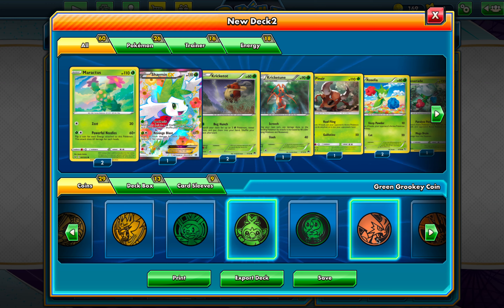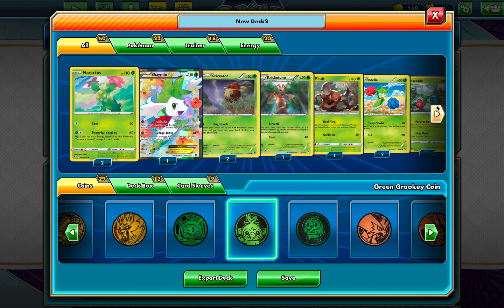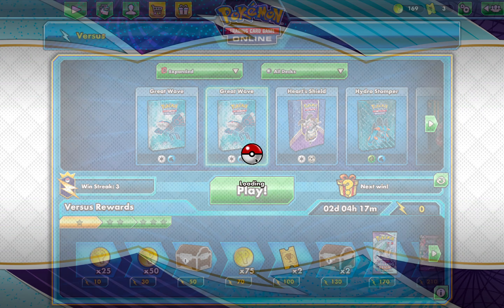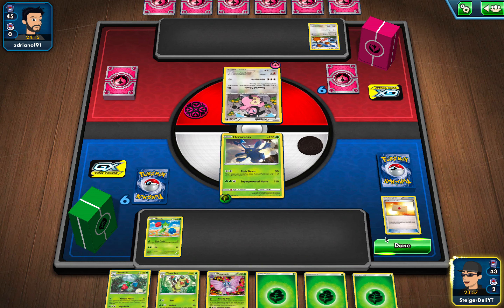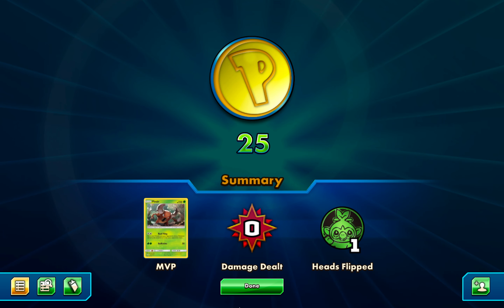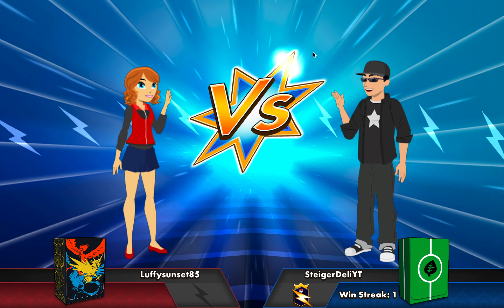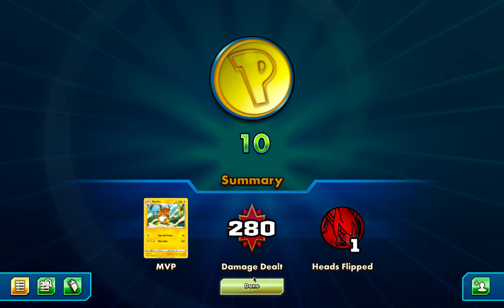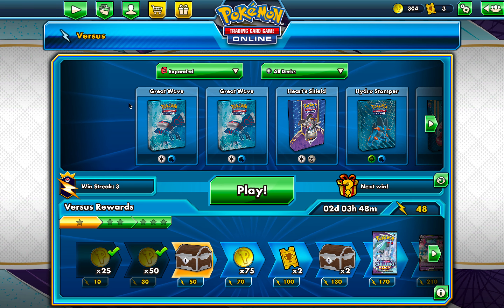Noob deck=Destroy(Pokemon online)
I hoped you liked it. I realize that the decks I played with sucked but I just started and I don't have a lot of Pokemon cards. And I was making them in a way that other people could.